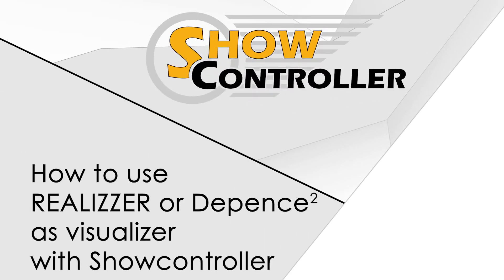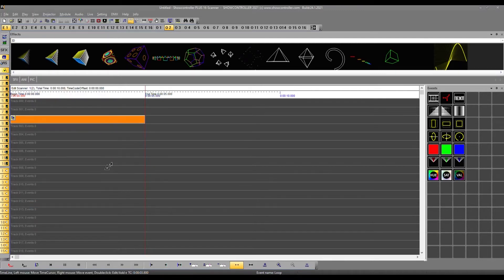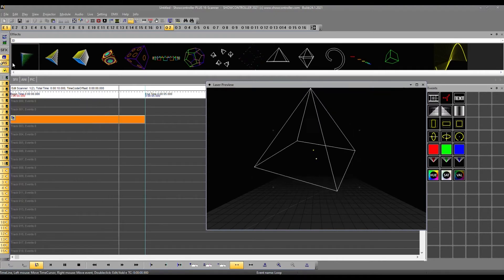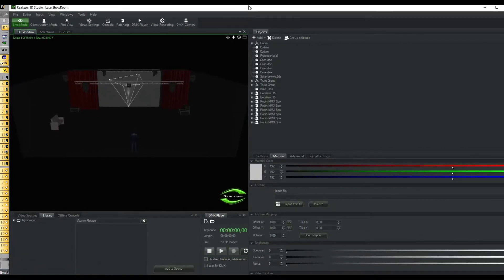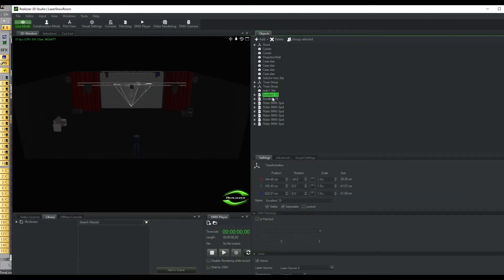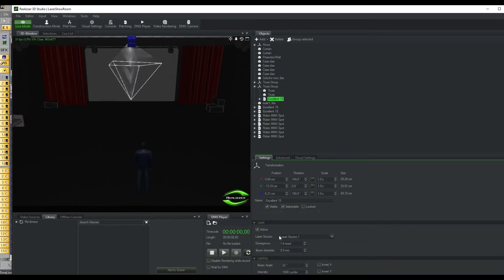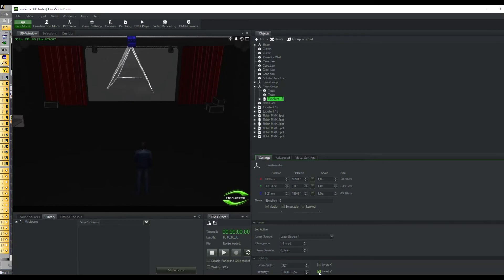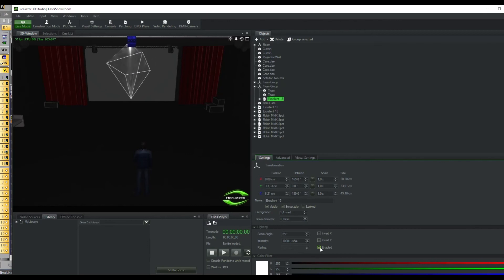How to use REALIZZER or Depence2 als visualizers with Showcontroller laser control software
This tutorial explains how you can easily use Showcontroller with Syncronorm's REALIZZER or Depence2 software to visualize laser shows.